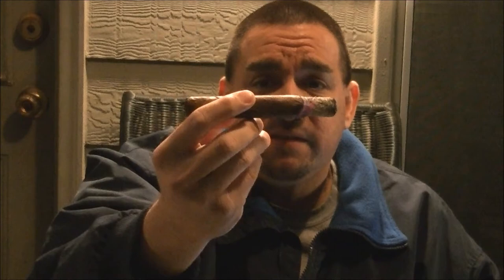60 Second Review: Padron 4000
Quick review of the Padron 4000. A standard setter